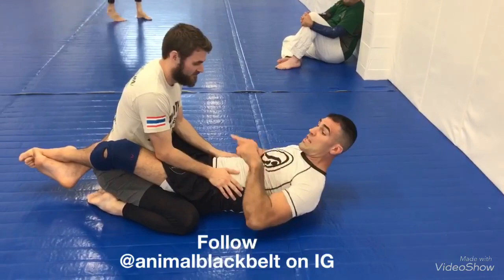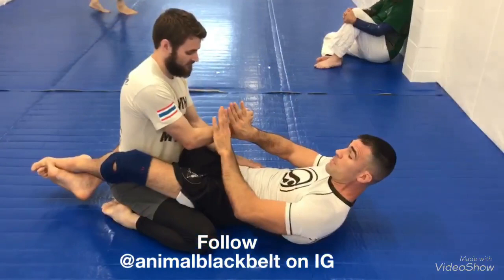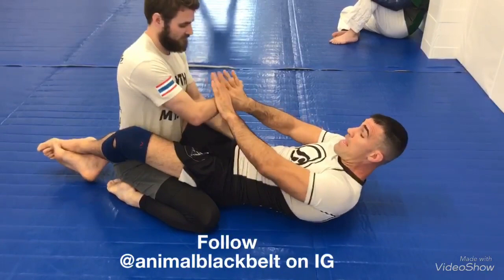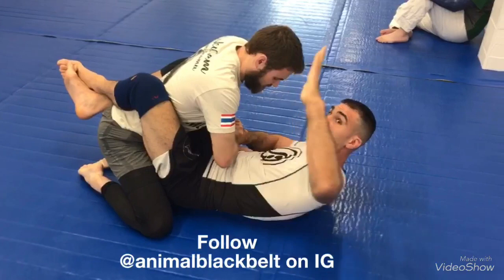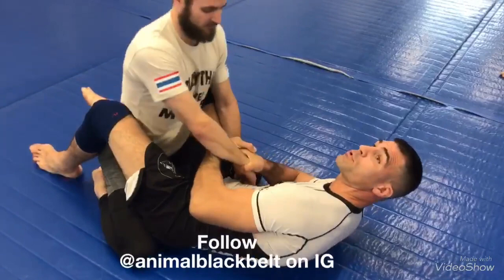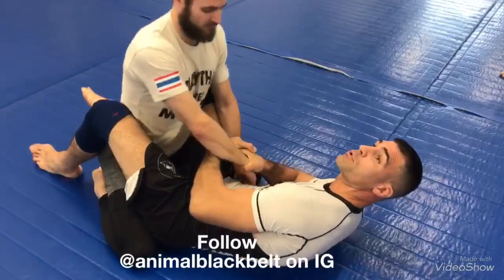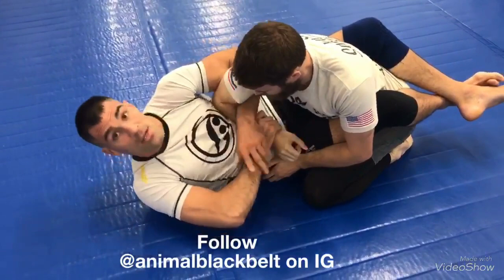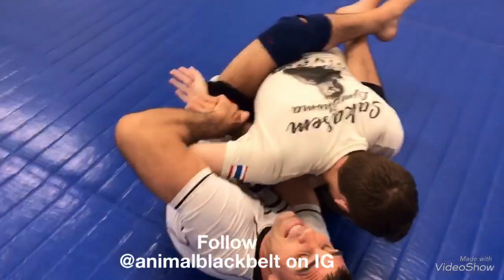RKW and Paintbrush Wristlock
Ricardo Migliarese demonstrates two effective Wristlocks from the guard